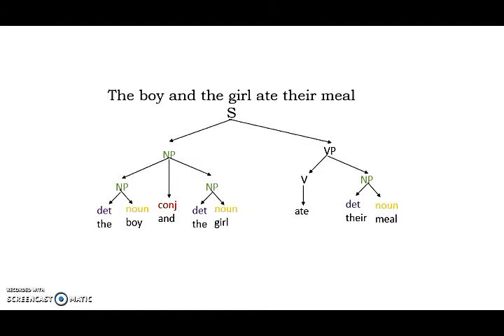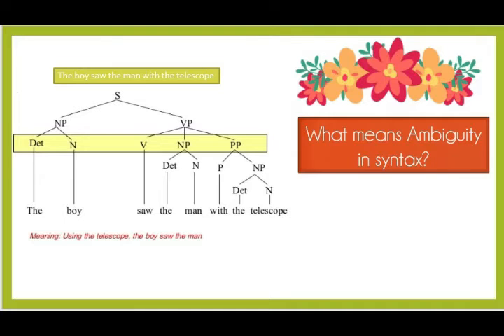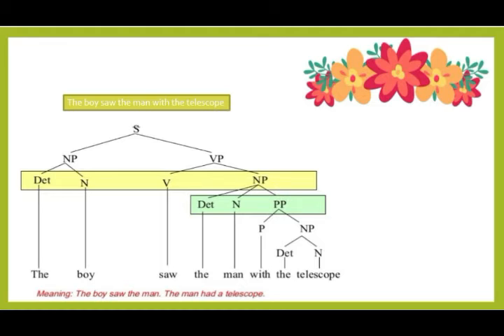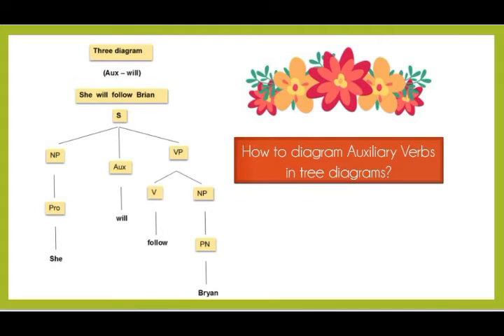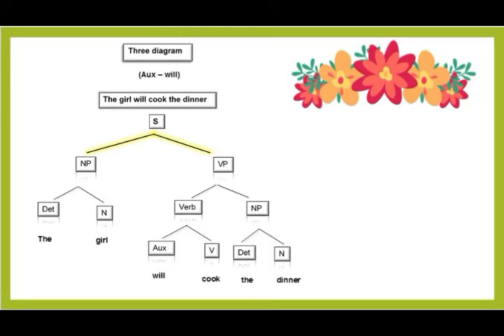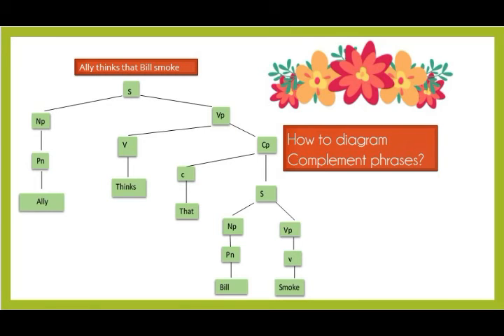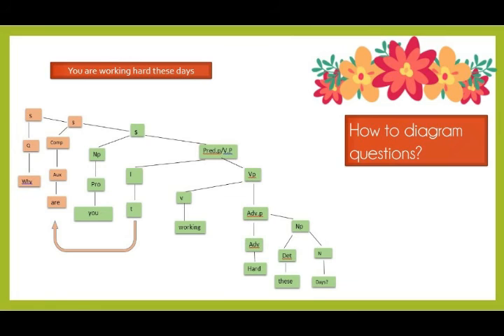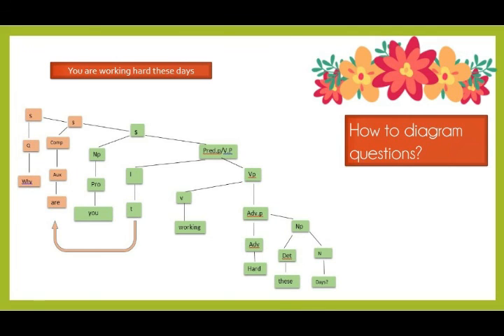Tree Diagram syntax *Special Cases